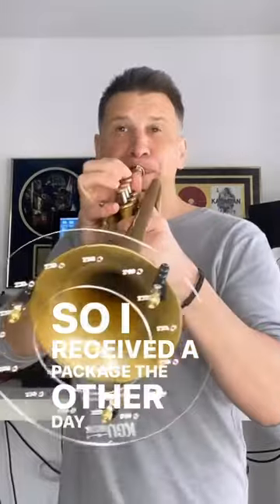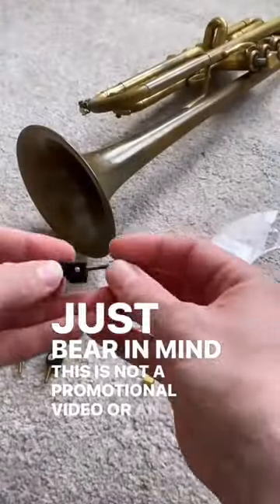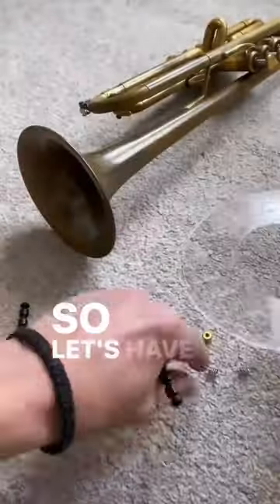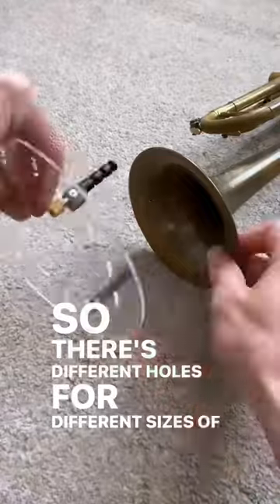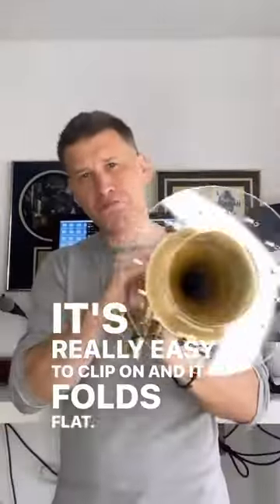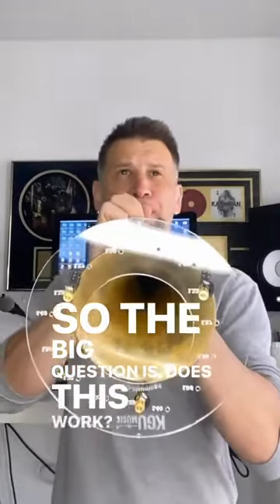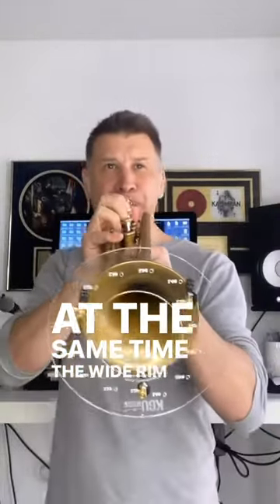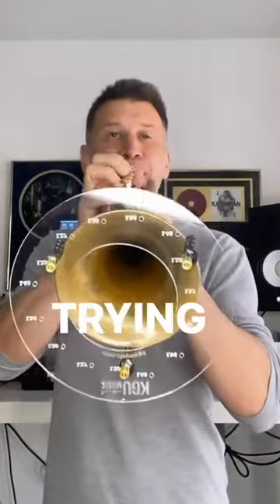Short review on @kgumusic trumpet Deflector by @garyalesbrook